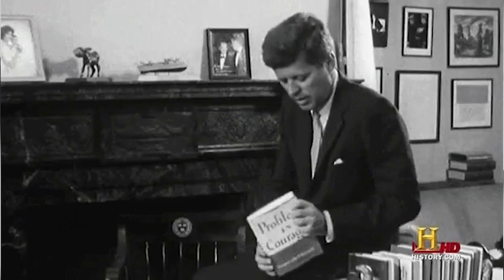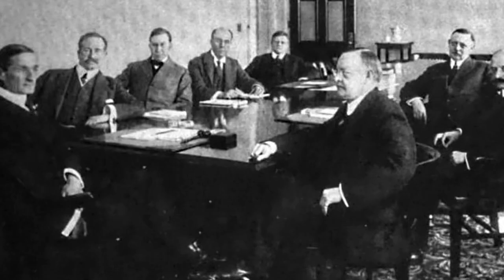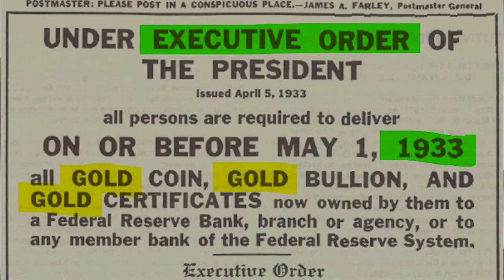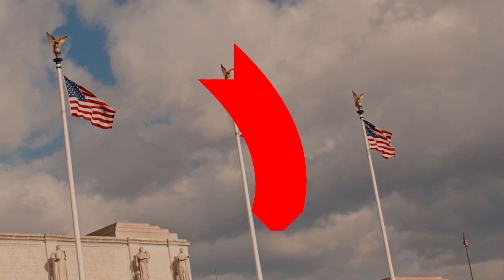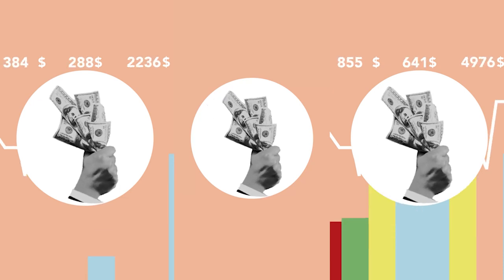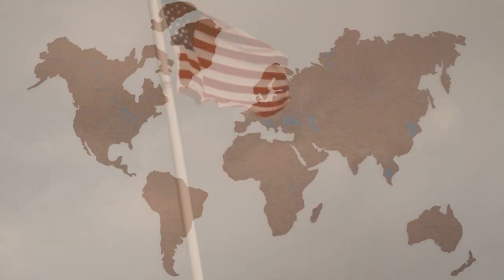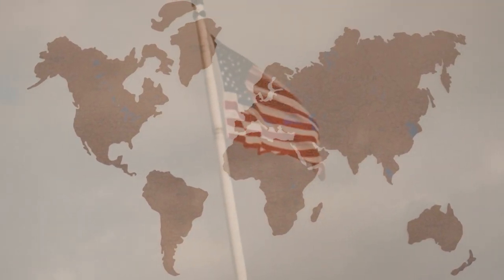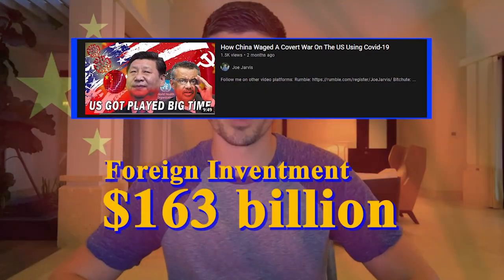Why Nation-States Will Die-Off in the Information Age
Large centralized nation-states may have been useful during the industrial age to protect capital tied up in factories.
But in the age of information, wealth and production are more more mobile.

People are already choosing the best government for them, and nation-states will not survive in a world where they can't take more money than their services are worth.

The nation-state will therefore die-off as more and more jurisdictions offer government as a service, priced to the actual costs, siphoning off the wealth of massive bureaucracies.

Read on Kindle